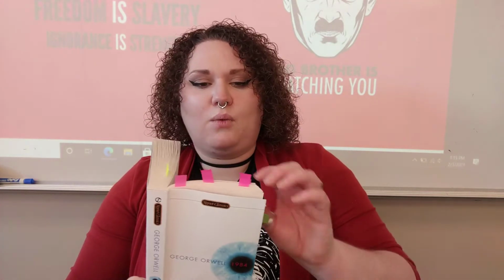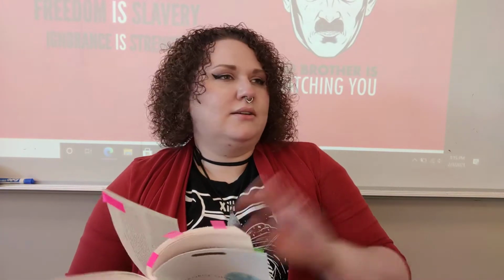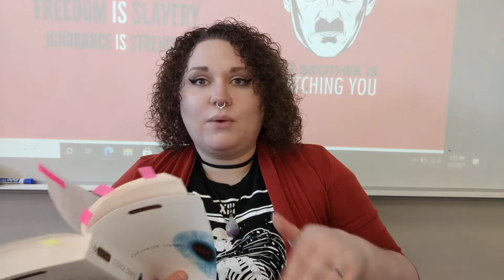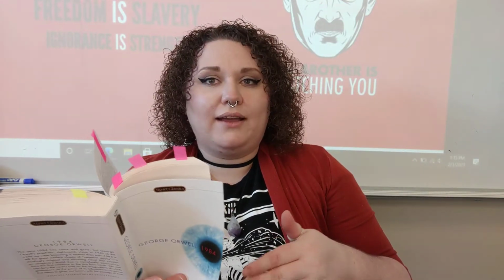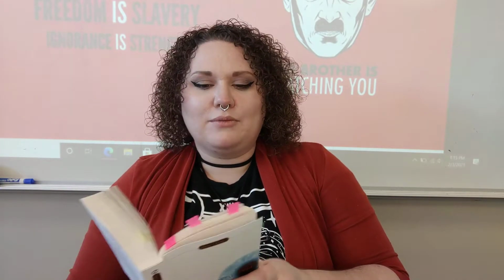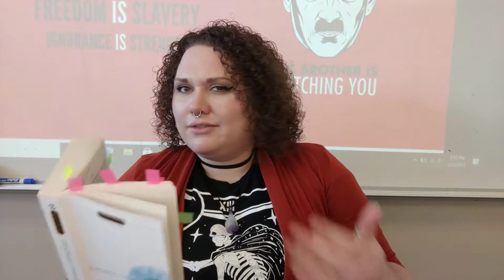'84 Ch. 4